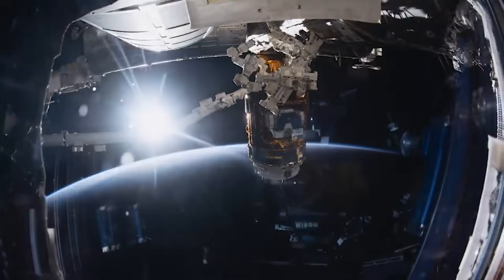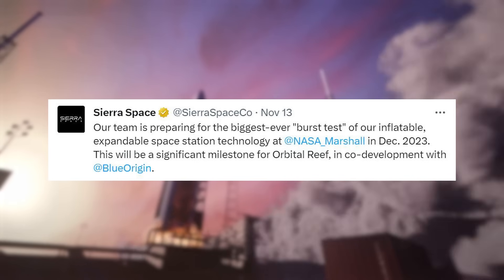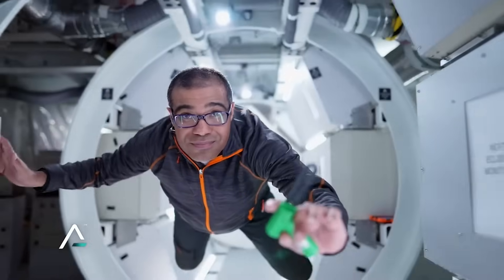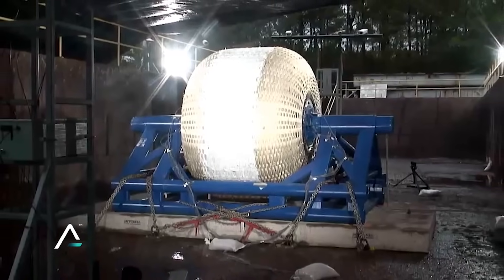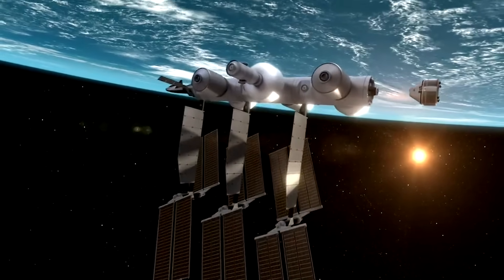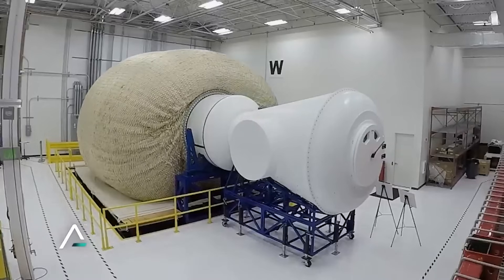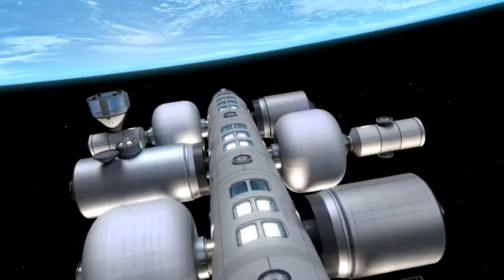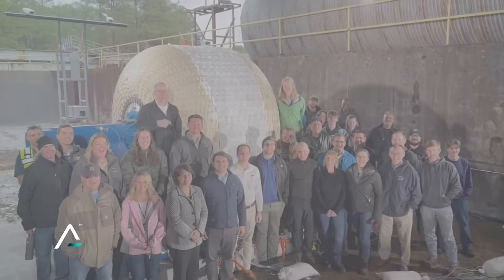Sierra Space Is About To Begin Full-Scale LIFE Habitat Testing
When trying to build space stations, the cost and size of the structure is a major limiting factor. Launch vehicles are limited in how big of an object they can fit within their fairings and if you need multiple missions to assemble the structure, it will be very expensive. Sierra Space is trying to solve this with an inflatable habitat named LIFE.

LIFE stands for Large Integrated Flexible Environment and can expand to 27 feet or 8.2 meters when fully inflated. For months now we have watched pressure tests on smaller test articles to ensure it can withstand the space environment. However, the company just announced that they are about to test a full-scale system for the first time. Specifically, next month in December, at the NASA Marshall Space Flight Center in Huntsville, Alabama, they will push the unit to its limits.

The test will consist of continually pressurizing the inflatable until it bursts, gathering data on its exact limits and constraints. Here I will go more in-depth into this upcoming test, why it’s so significant, the future of inflatable habitats, and more.

Chapters:
0:00 - Intro
0:54 - Full-Scale Test
3:31 - LIFE Habitat